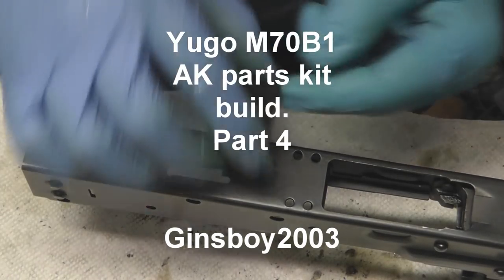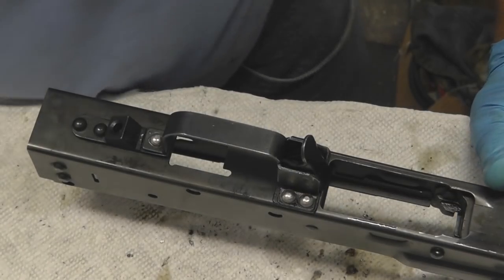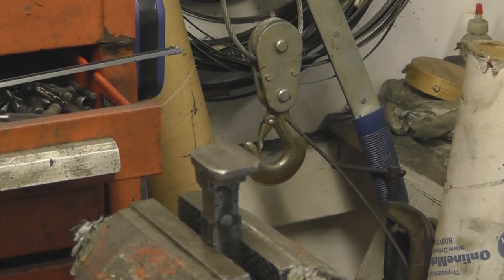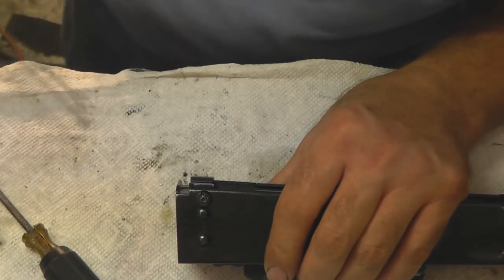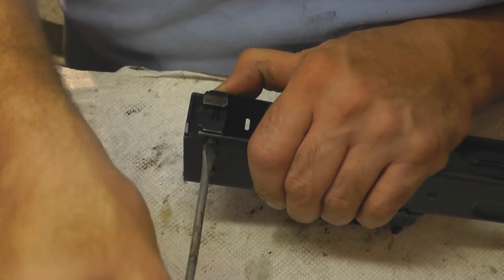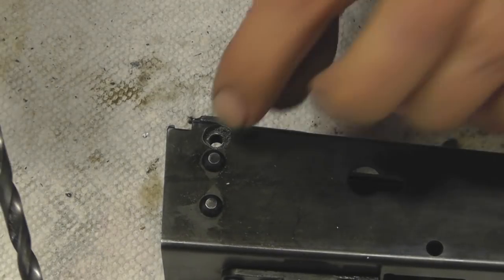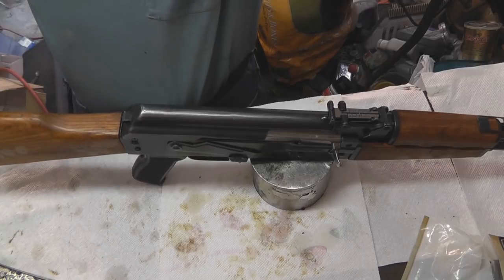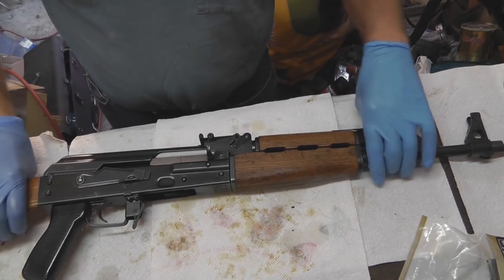Yugo M70B1 Parts kit build Part 4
In part 4 of our M70 build, we finish putting it together and take it to the range to test fire it.